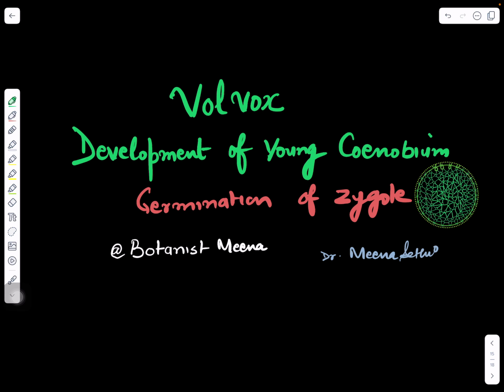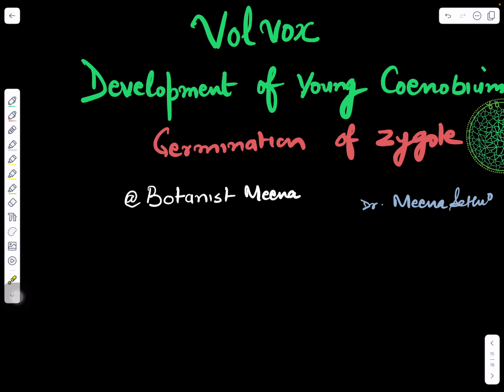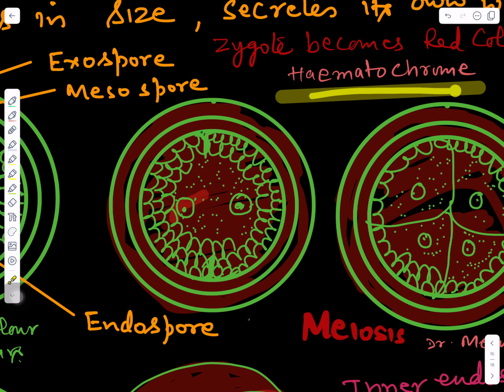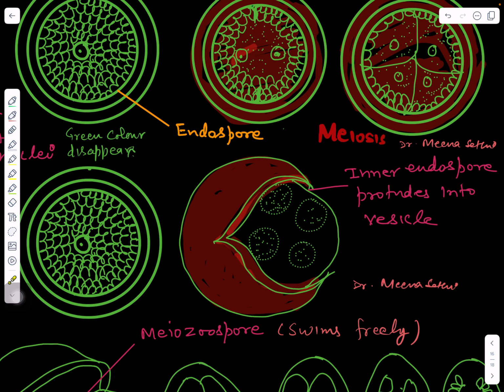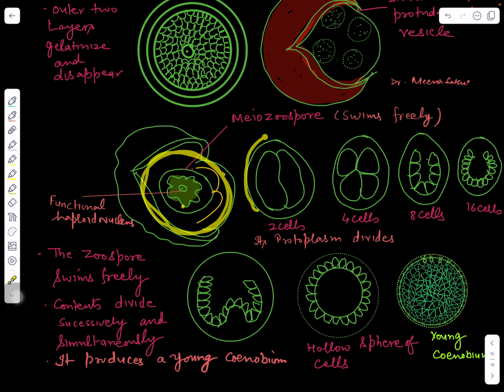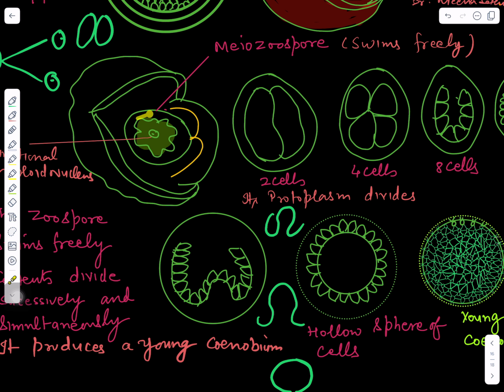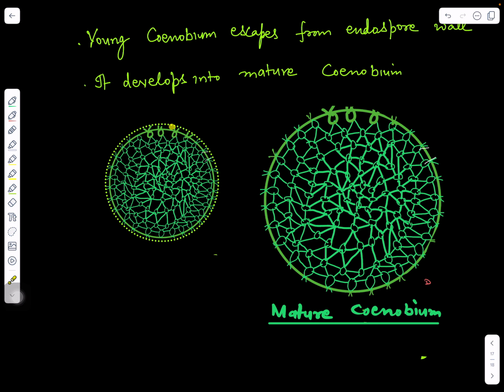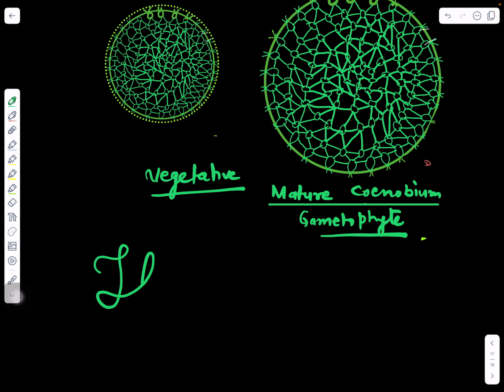Volvox-4(germination of zygote)greenalgae